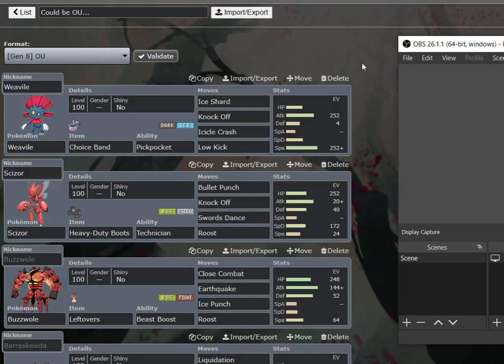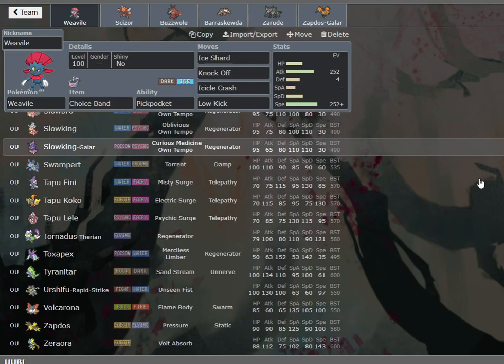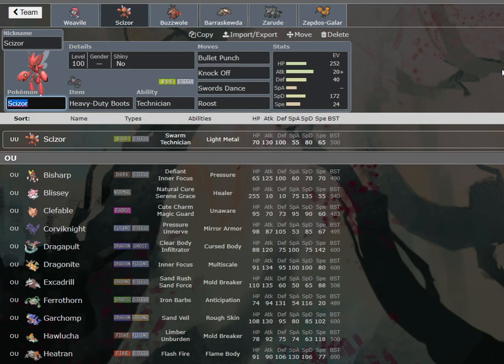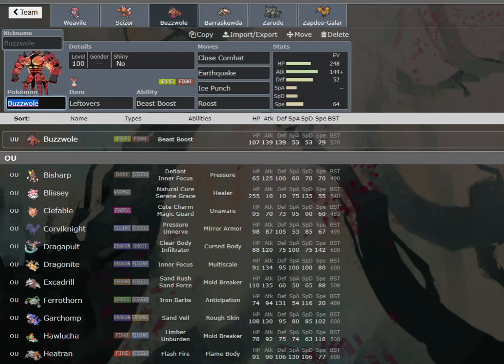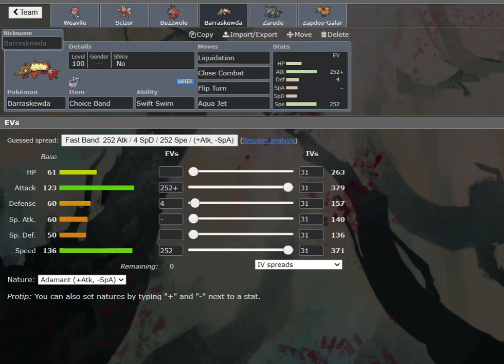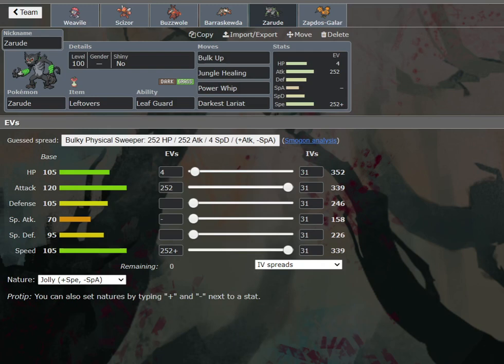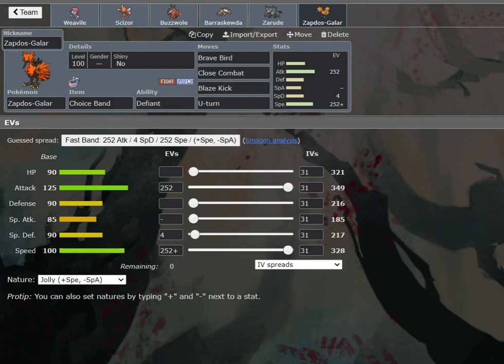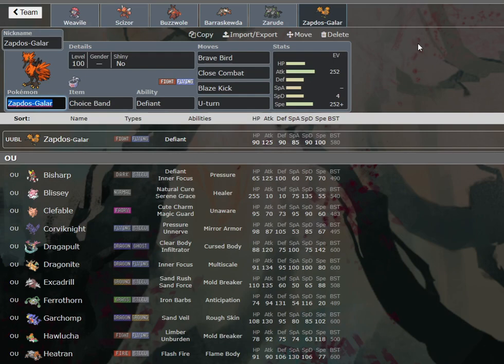SECRET BOSSES OF SS OU!?: 6 BEST LOWER TIER POKEMON IN OU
Shoutout @skyminoffline for the thumbnail

- Underrated Pokemon in SS OU

Today we discuss some of the secret bosses of SS OU! Let's talk about 6 underrated Pokemon in OU that currently reside in lower tiers.